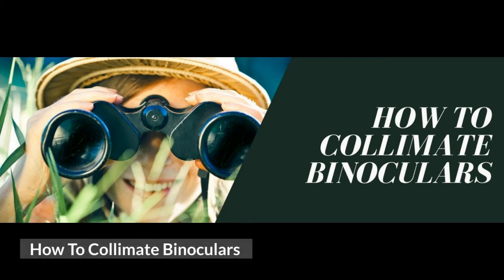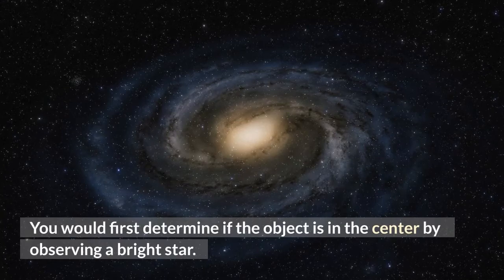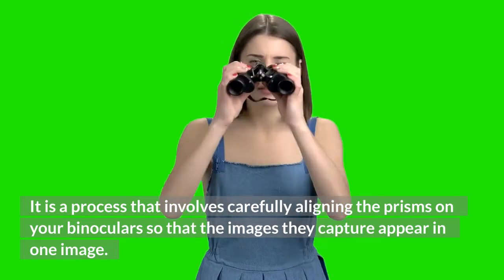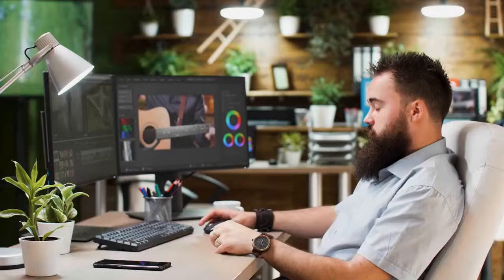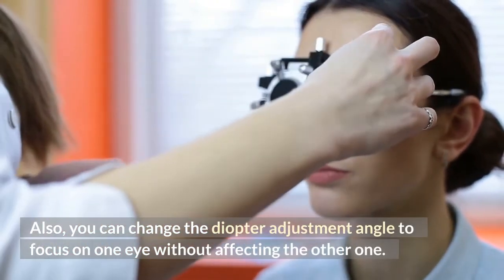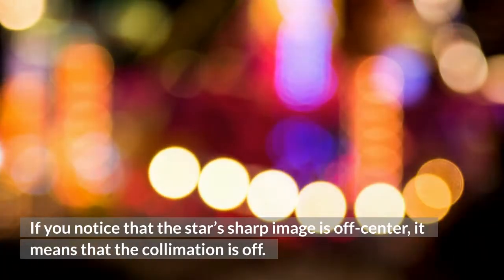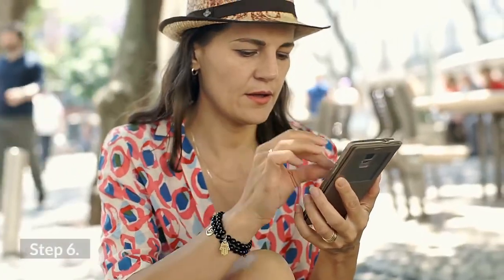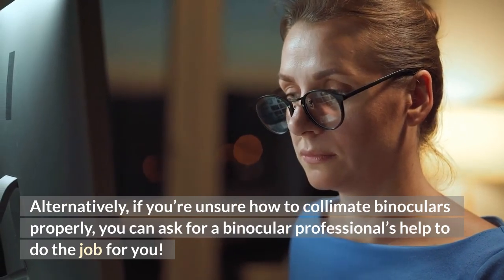How To Collimate Binoculars ?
Want to see the world in a whole new way? In this video, we'll show you the step-by-step process of collimating your binoculars and how to keep them in perfect alignment.